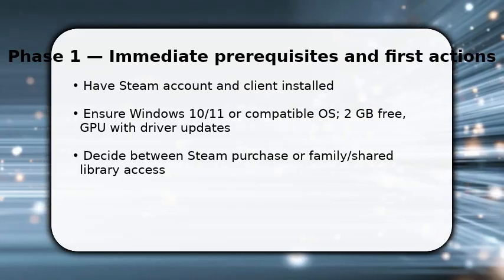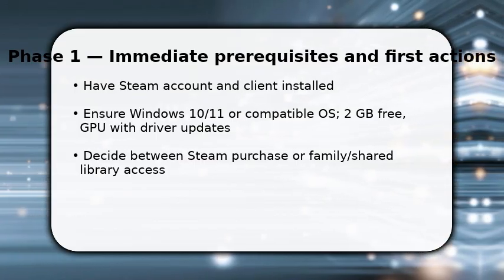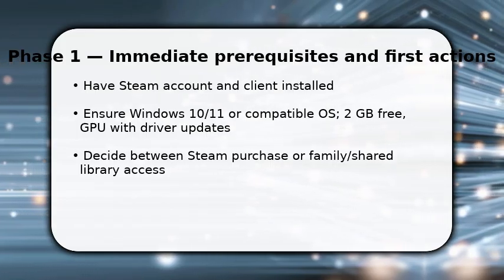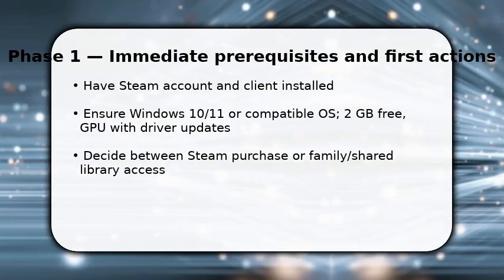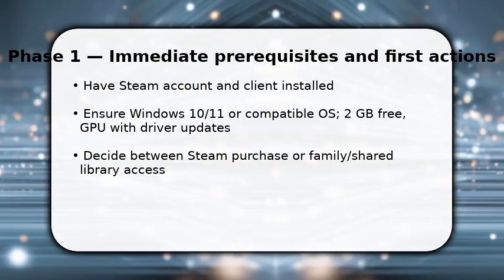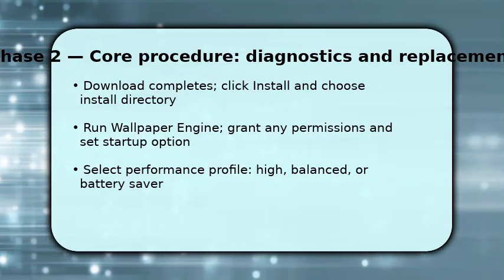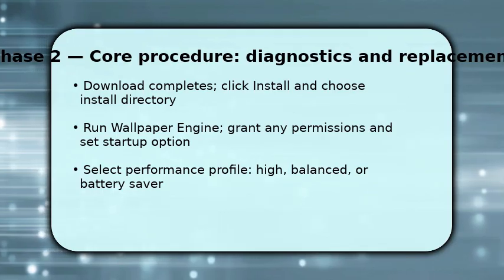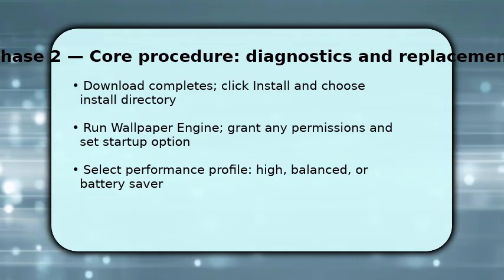How to Get Wallpaper Engine (updated)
How to Get Wallpaper Engine (updated) | 🔒 Surfshark VPN Deal — Stay private and secure. $1.99/mo + 3 Months Free ▸

Discover the latest methods to install and use Wallpaper Engine on your device. This comprehensive guide covers everything from system requirements, downloading sources, installation steps for various operating systems, troubleshooting common issues, and tips for customizing wallpapers with ease.

Wallpaper Engine, installation guide, system requirements, download source, troubleshoot Wallpaper Engine, customize wallpapers